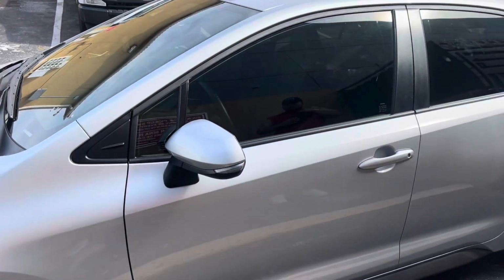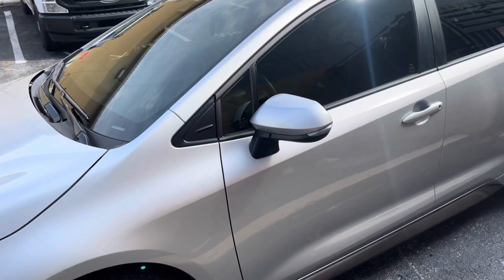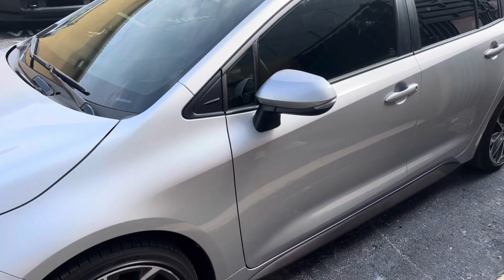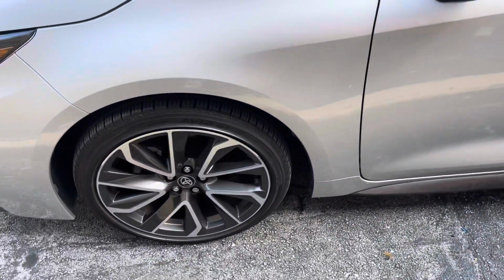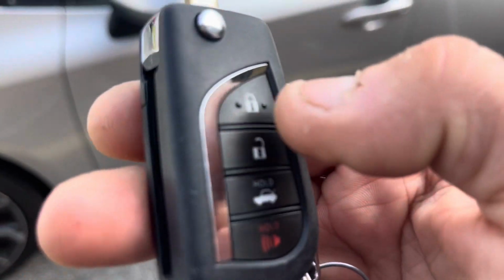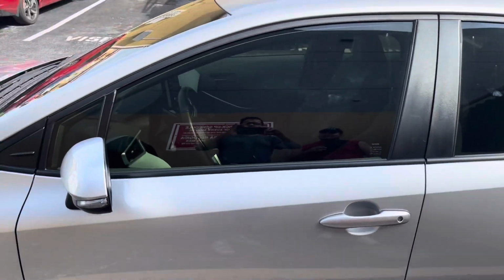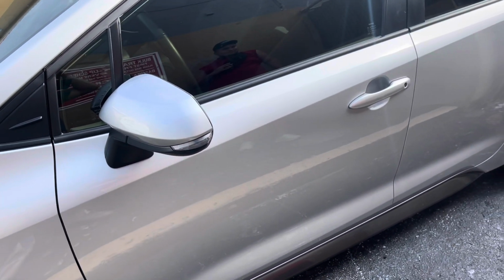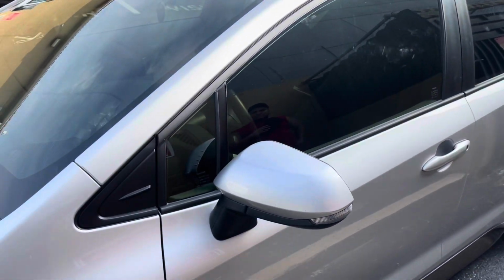2021 Toyota Corolla shock sensor add on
Out of state don’t worry give us a call we’ll show you how to get this installed as soon as possible. ￼
DIY.  Kit